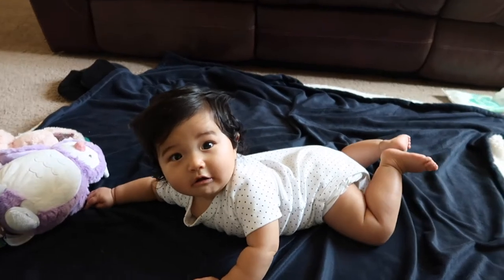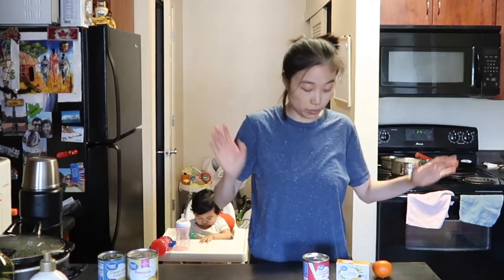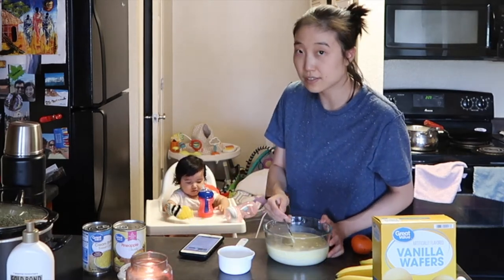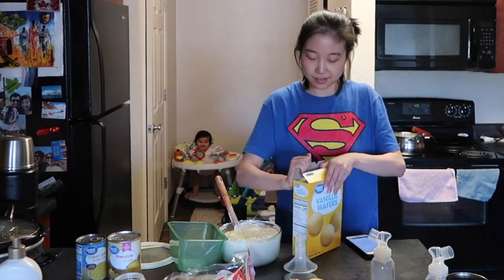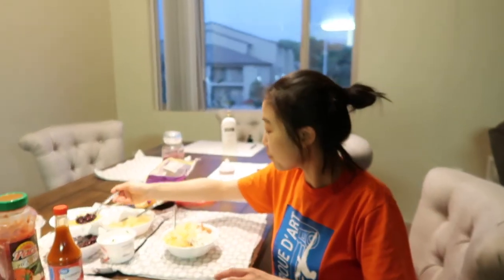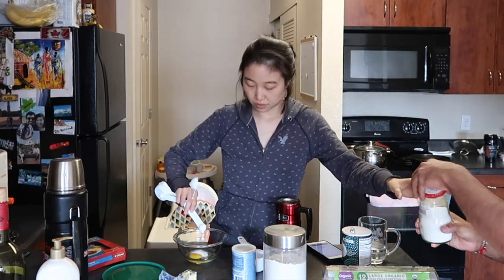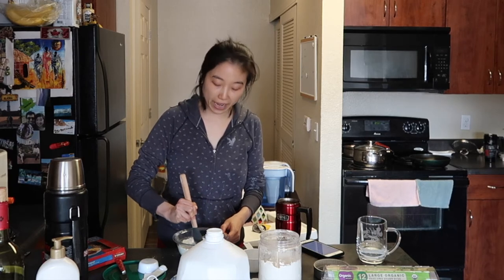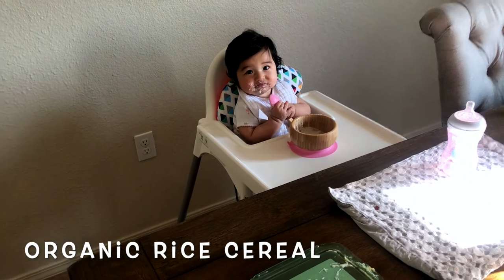Magnolia Banana Pudding and Pancakes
We had a very busy but equally relaxing weekend.  We got many chores done and still managed some lovely meals.